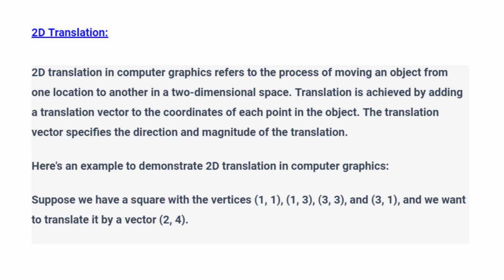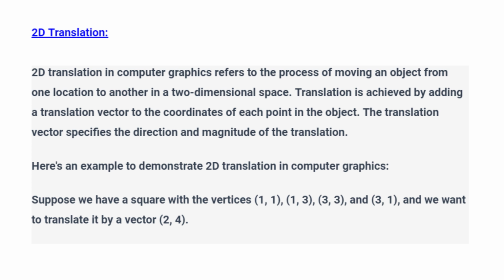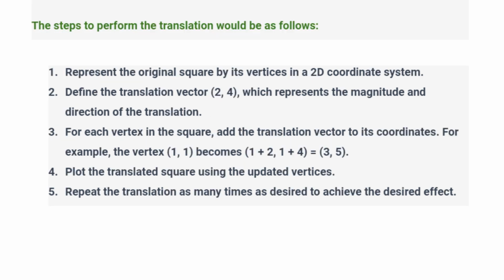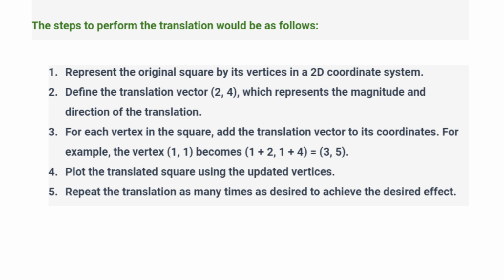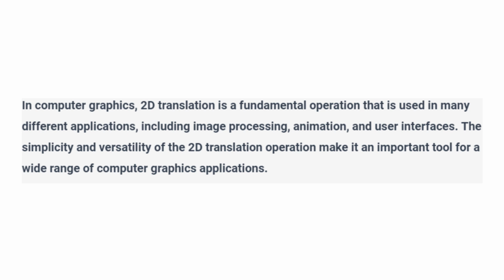2D Translation in Computer Graphics | JNTU Education